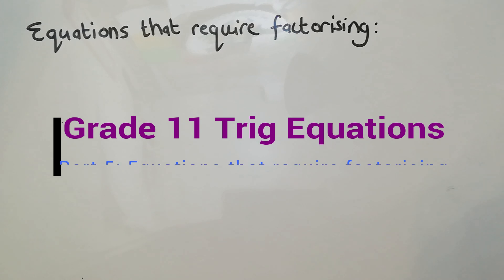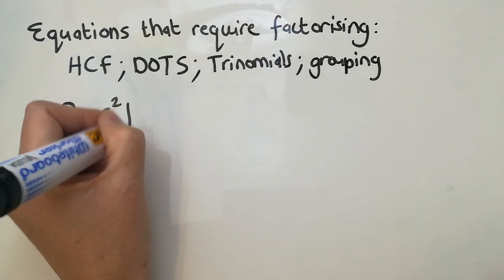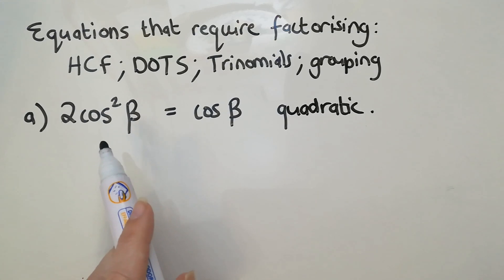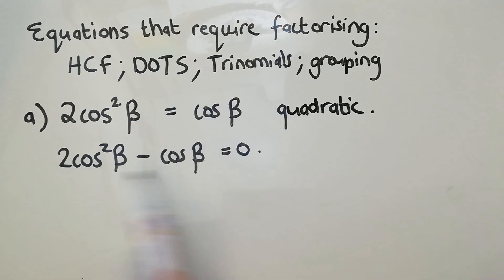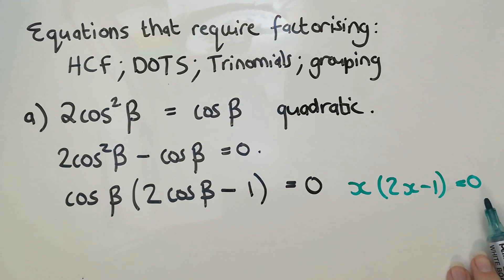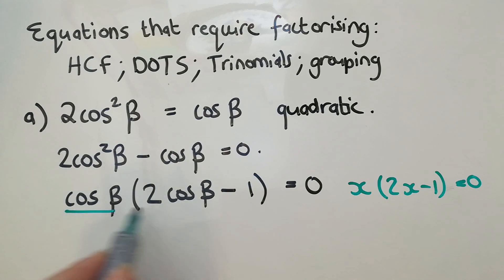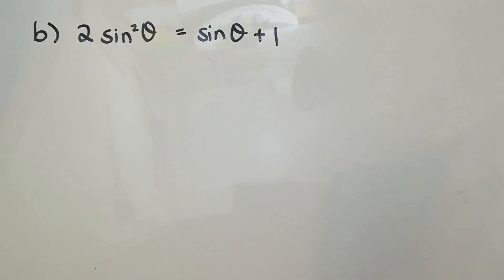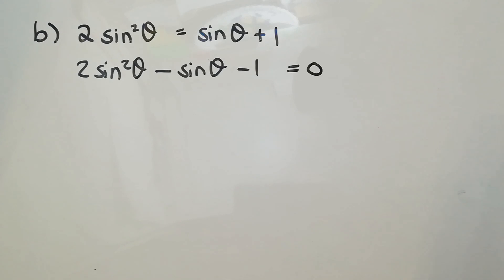Grade 11 Trig Equations Part 5 Equations with Factorising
When you see a trig equation that has squares in it and wonder how it is possible to solve something so complicated... it probably needs to be factorised first. Have a look to learn how to identify these equation types and also how to solve them :)